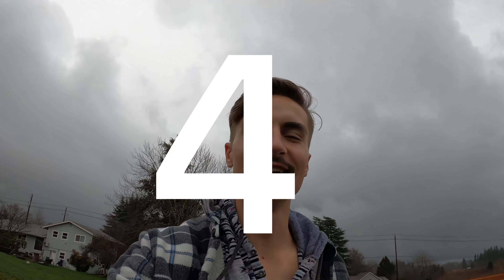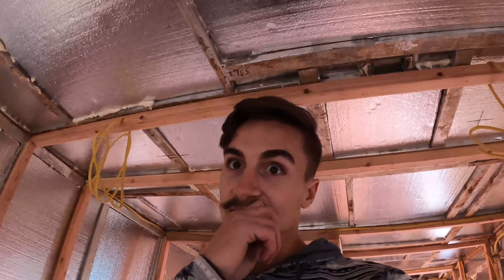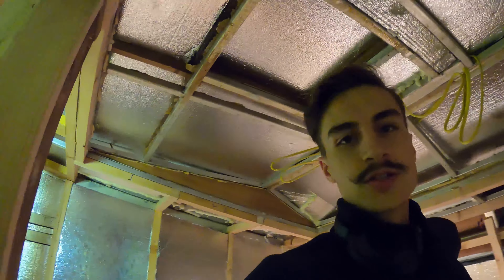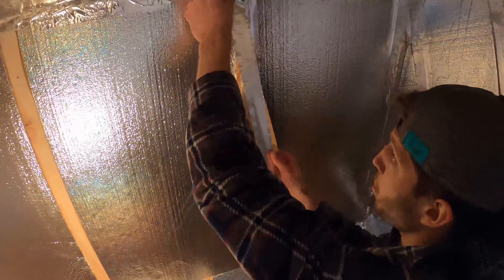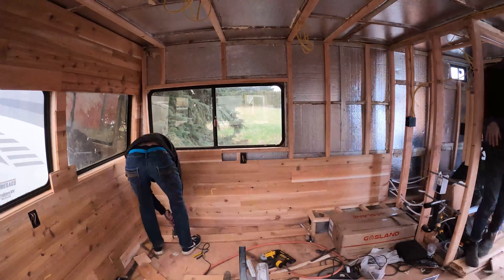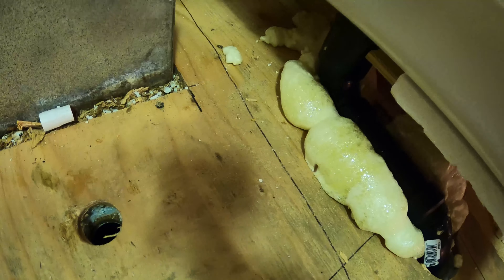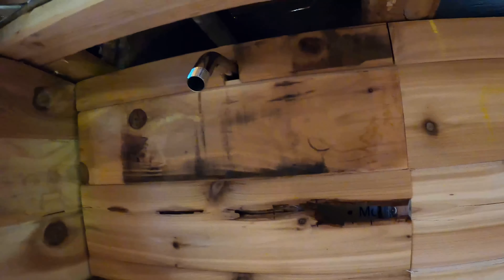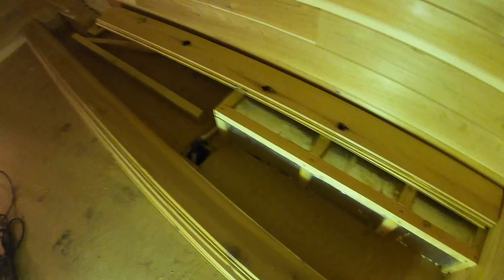RV CONVERSION TO RUSSIAN SAUNA || PART 4 || (CEDAR T&G)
Welcome back to part four of my R.V. to Sauna Conversion!
The Goal is to DIY this whole project on a budget. I have plenty of construction and woodworking experience, but this is definitely the first project I'm doing of this scale.
In this episode I finish framing, finish plumbing, finish electrical, and start the cedar tongue and groove